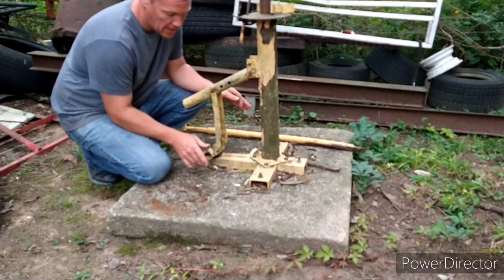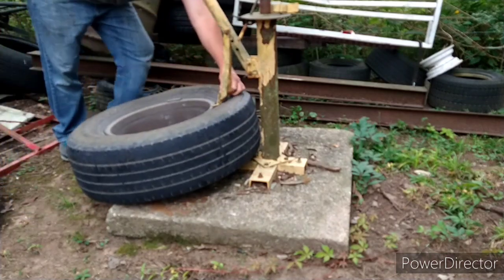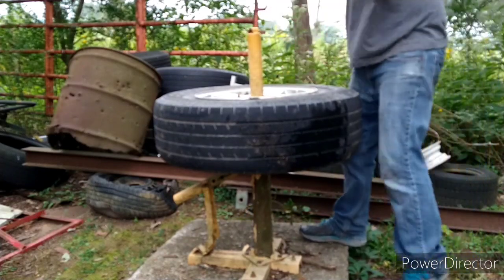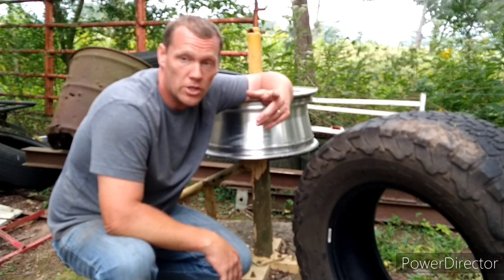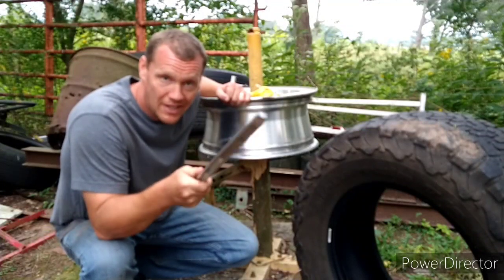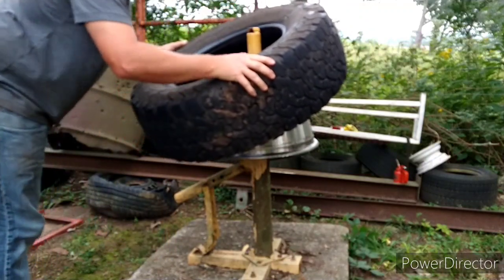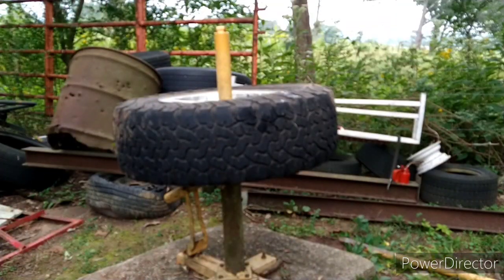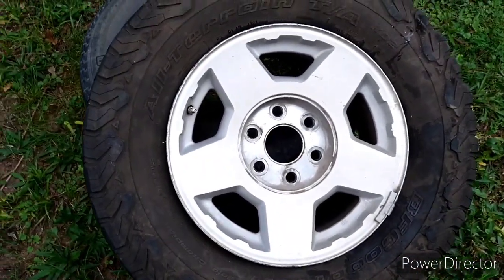Harbor freight manual tire changer, 20 years experience .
I have owned this manual tire changer for 20 years and have mounted and unmounted hundreds of tires, I'll show you how it works, along with tips & tricks.